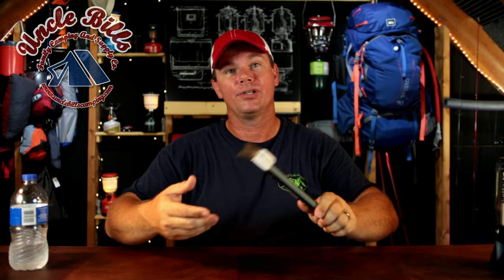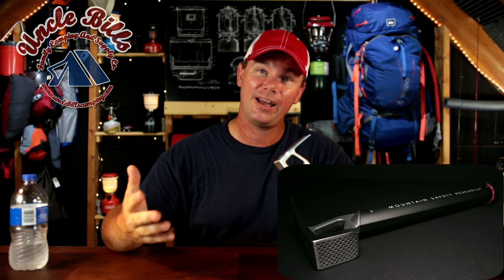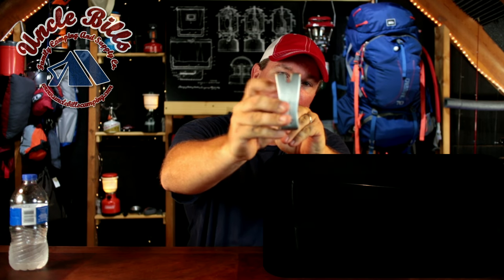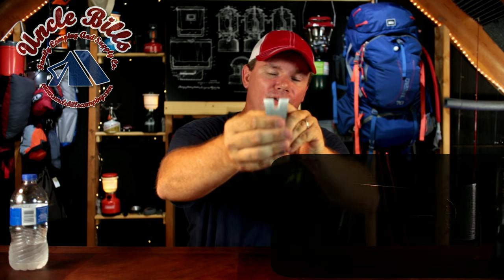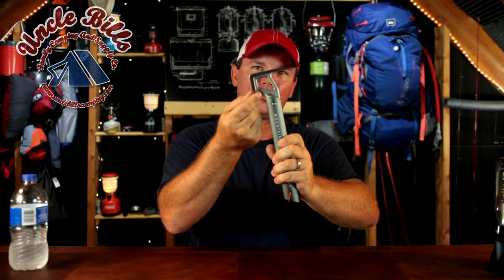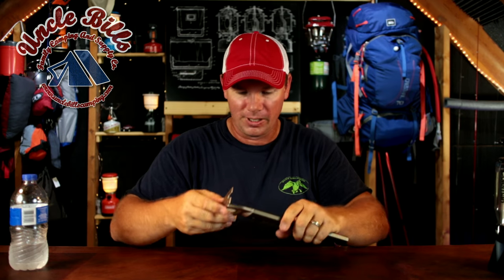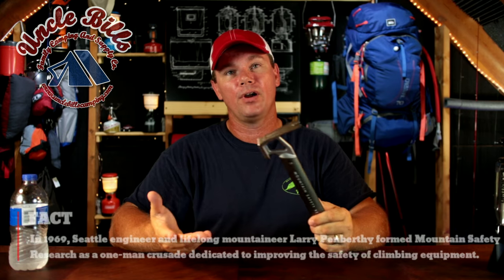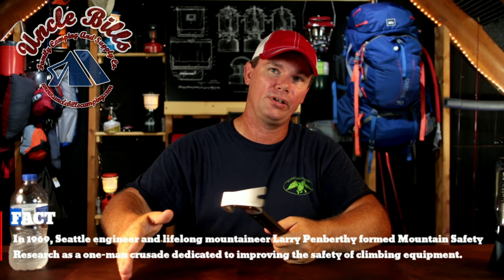A REVIEW OF THE MSR STAKE HAMMER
This is a review of the MSR stake hammer. In this video i go over the pros and cons of this piece of gear. I hope you enjoy it.
link msr hammer